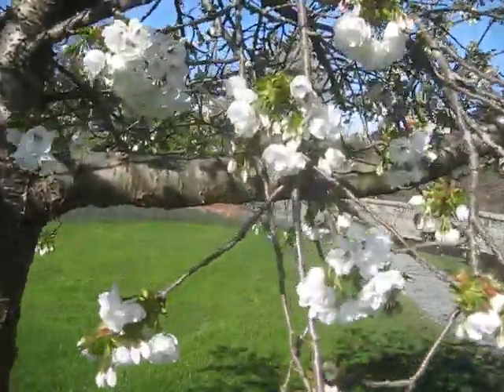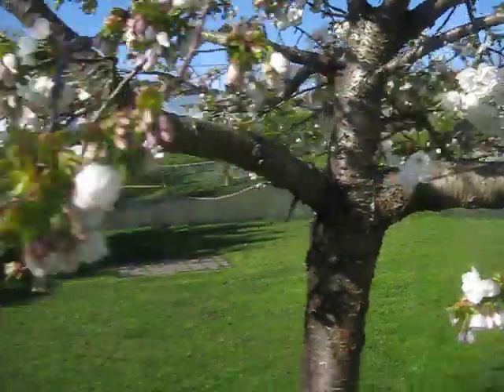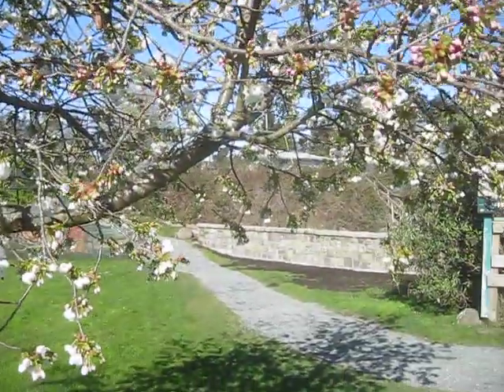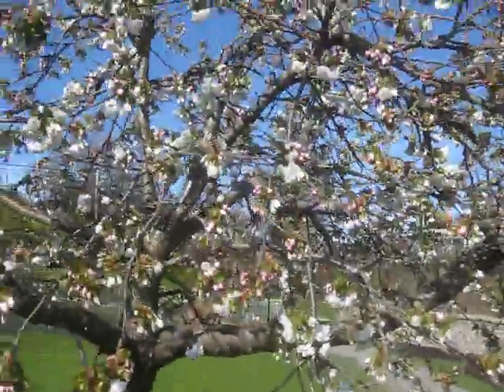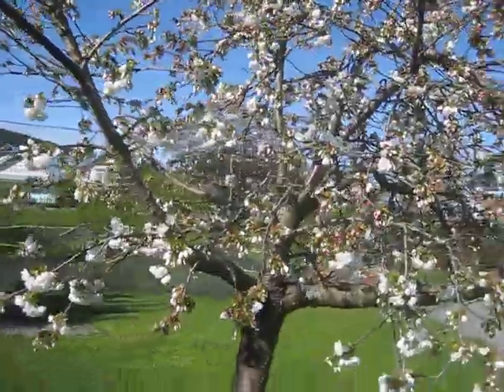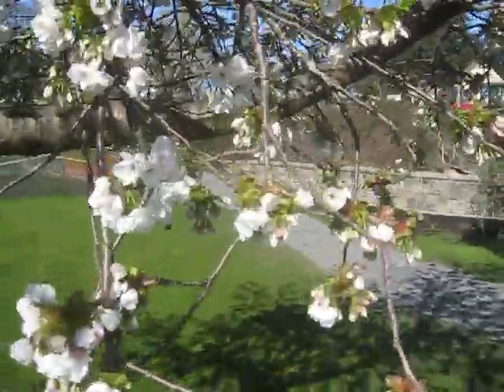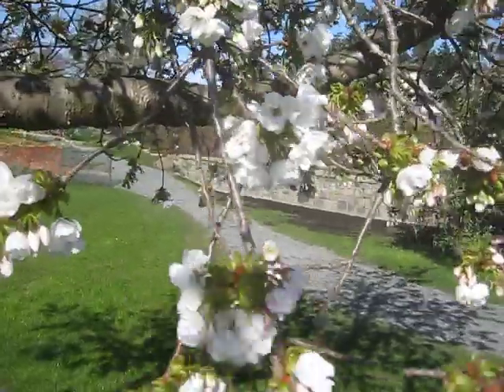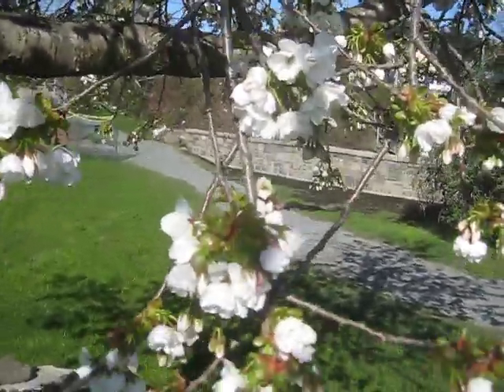Mt.Fuji Cherry Trees in Rotary Park on Salt Spring Island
These trees are Japanese Ornamental Cherry trees. They produce double white blossoms. March 26, 2010